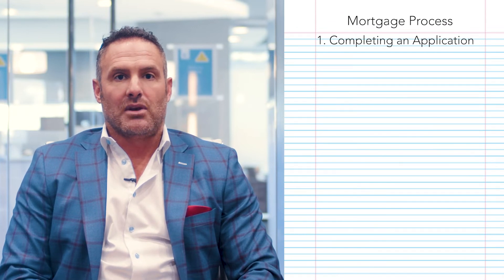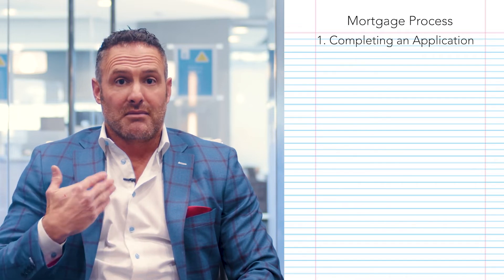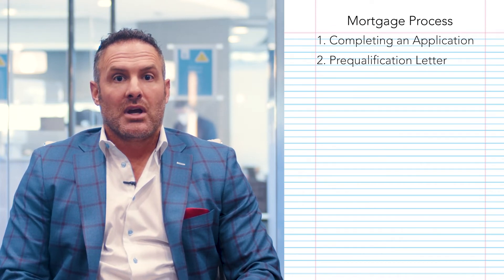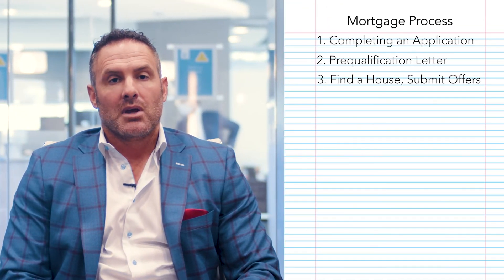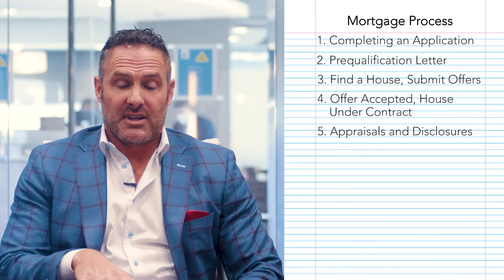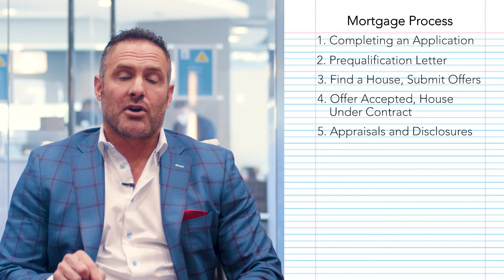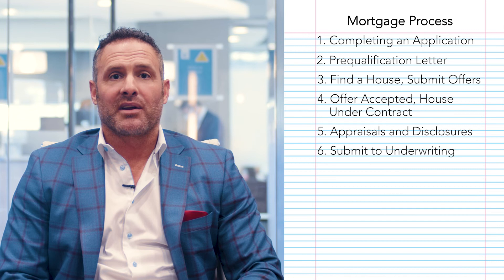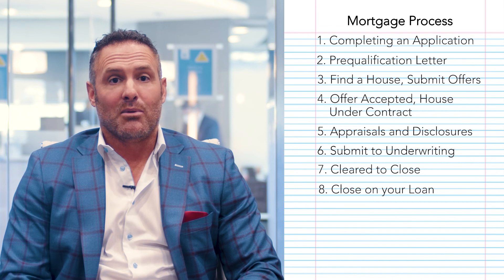How to Get Approved for a Mortgage (Home Loan 101)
Looking to buy a home but not sure where to start? We sat down with Evolve Senior Home Loan Advisor, Ryan Guess to explain how you can get a home loan.